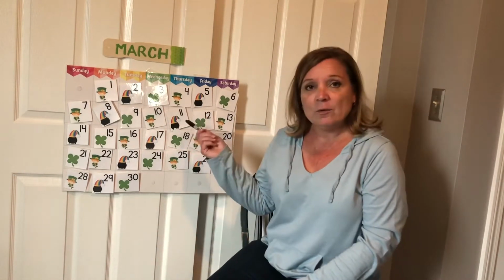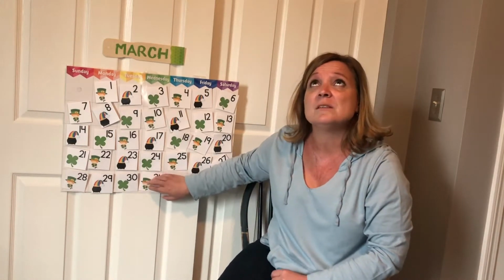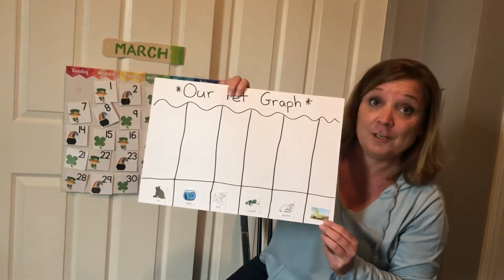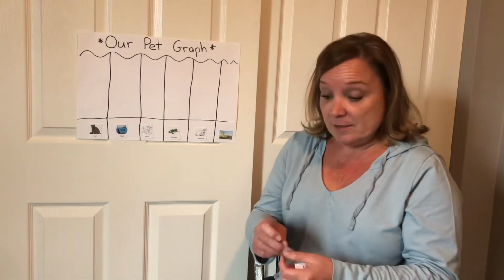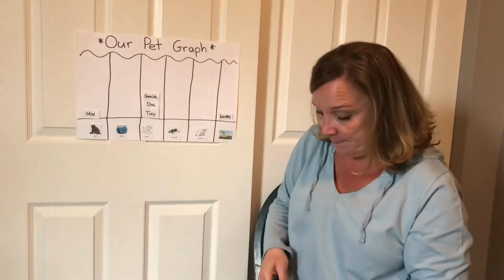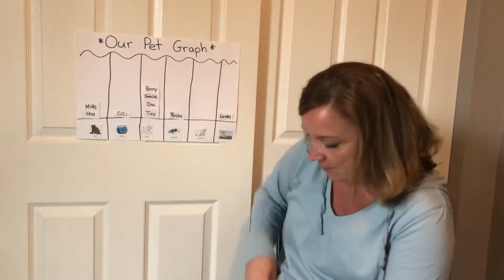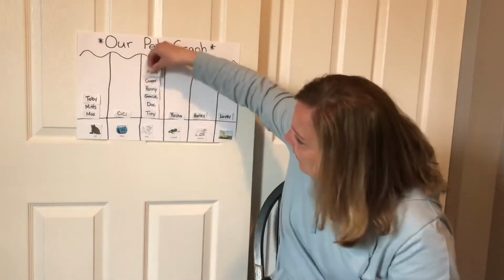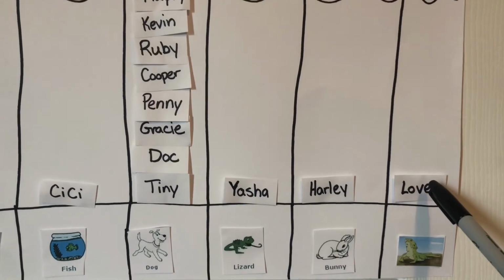March 31, 2021